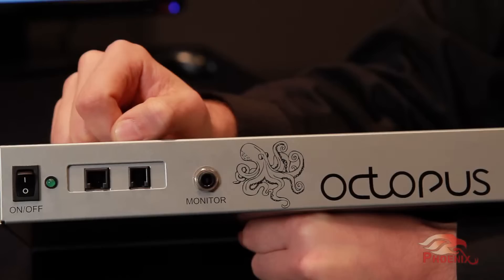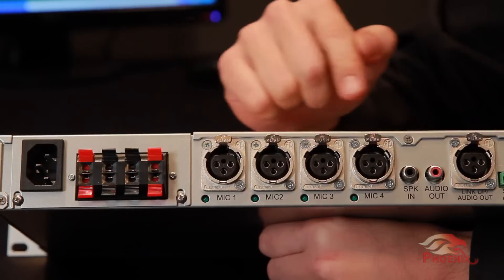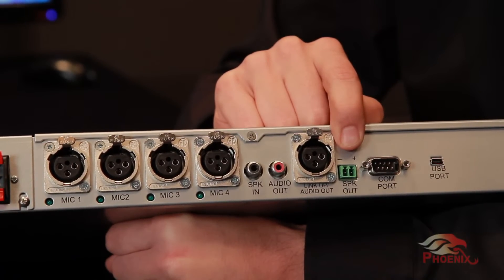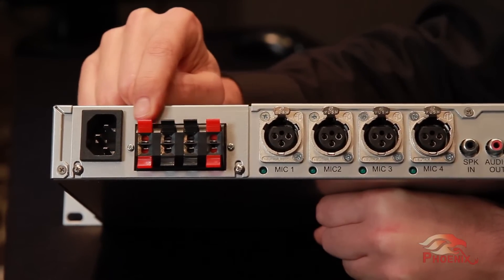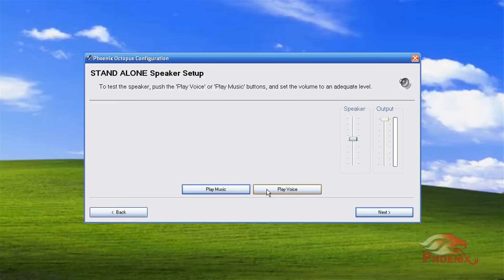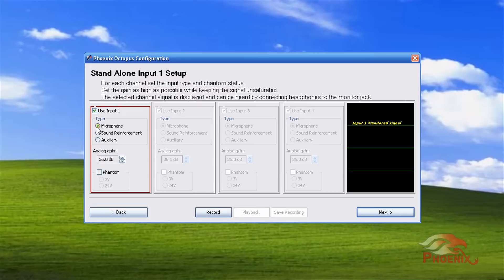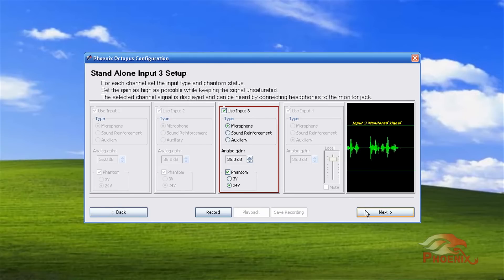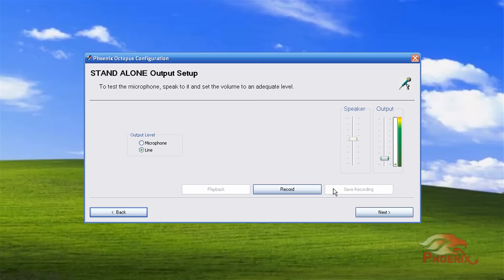Octopus Beamforming Mixer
See an introduction to the Phoenix Audio Technologies' Octopus Echo Canceling Mixer. Get a brief overview of its connectors as well as witness a setup session.